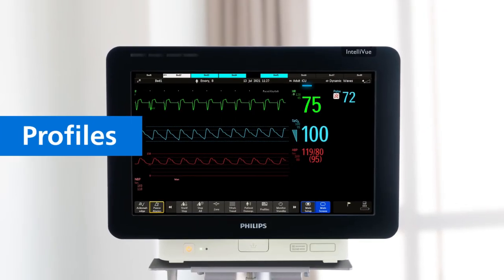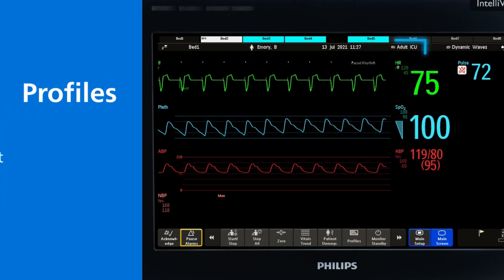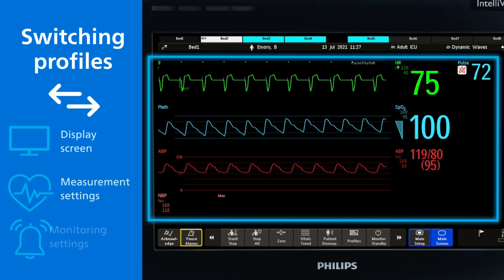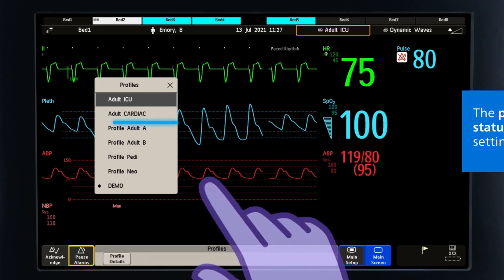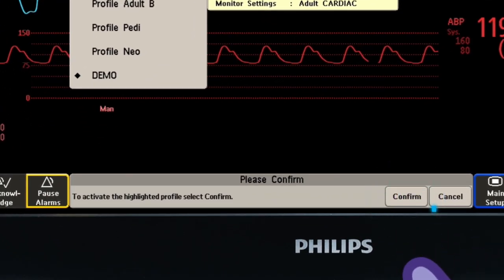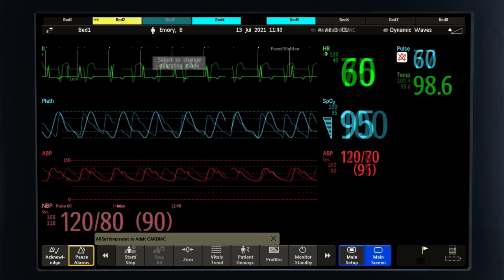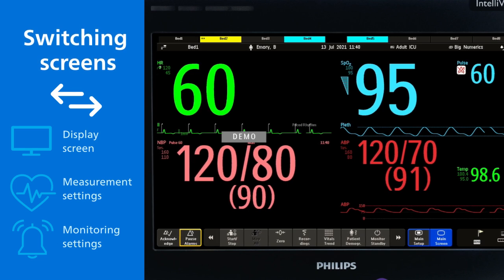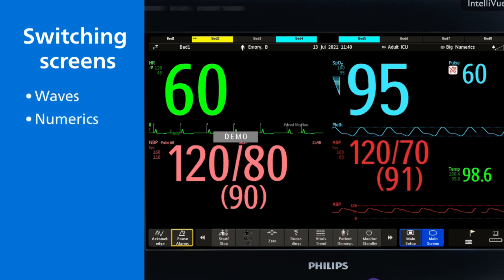Customize patient settings on the IntelliVue patient monitor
After watching this video you will be able to:
- Switch patient profiles.
- Switch to a different screen.
- Modify screen content.
- Change individual settings at the bedside.

This video shows how to perform the process on Philips IntelliVue patient monitor with software revision N. However, all steps are applicable for newer revision P.